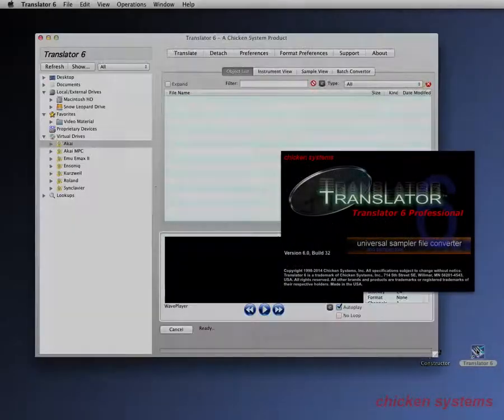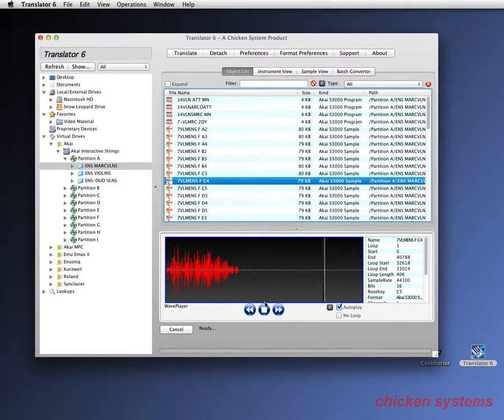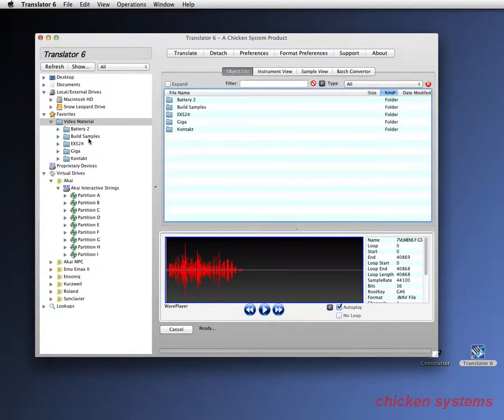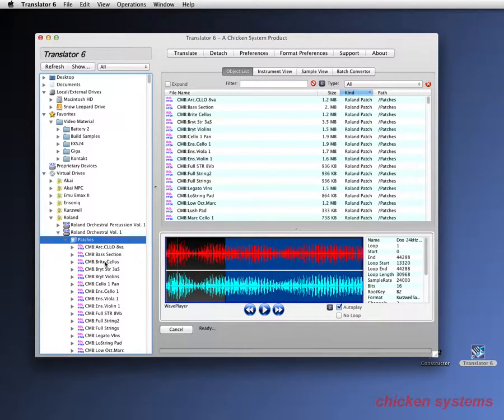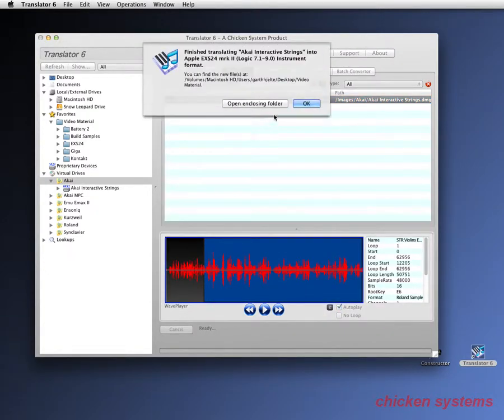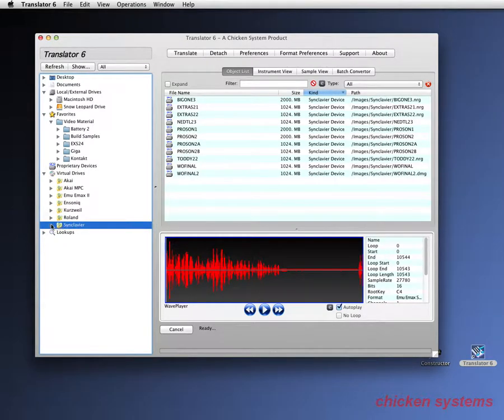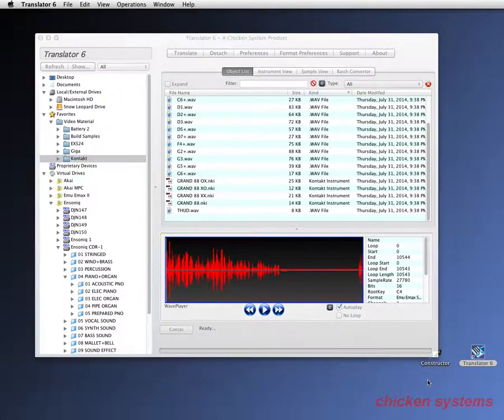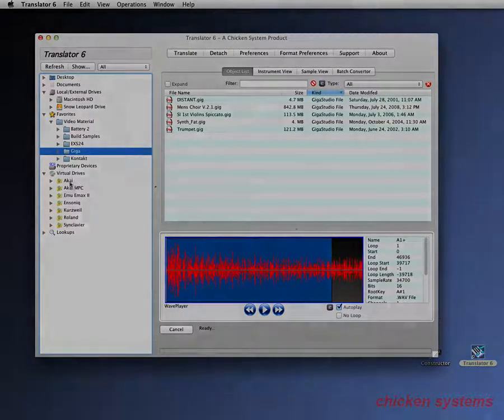Chicken Systems Translator - Translating FROM Proprietary Disk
This Chicken Systems Translator product video shows you how to translation Instruments and Banks FROM a proprietary disk such as Akai, Roland, Emu, Ensoniq, Kurzweil, and others; on Mac OSX and on Windows.